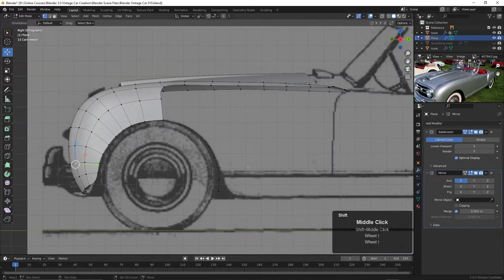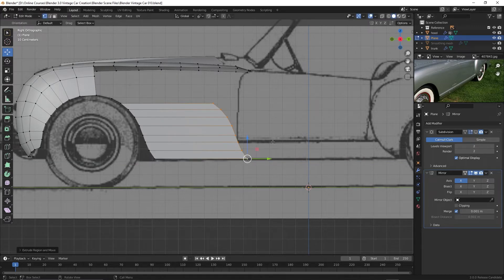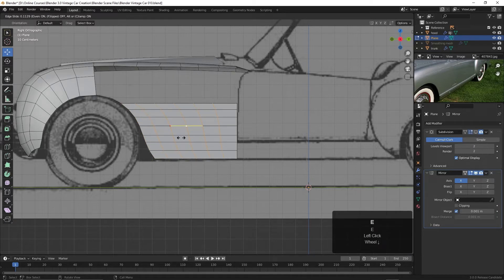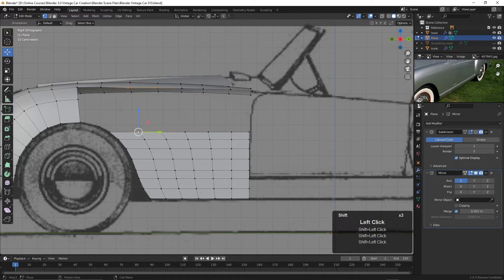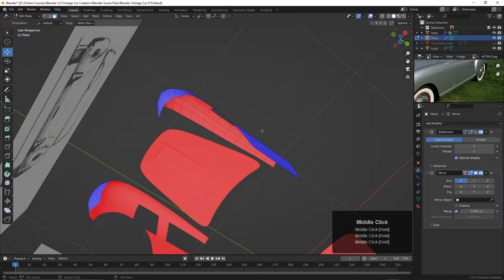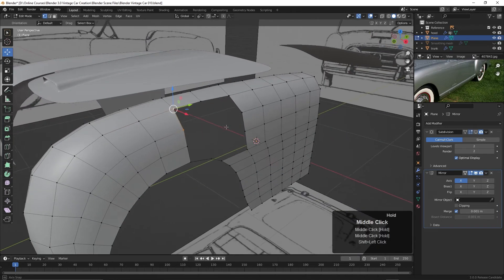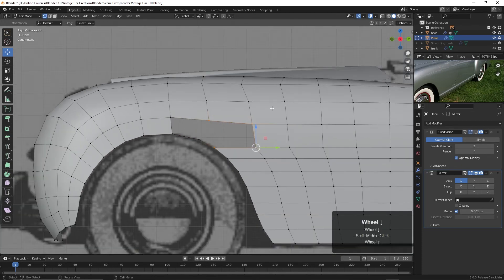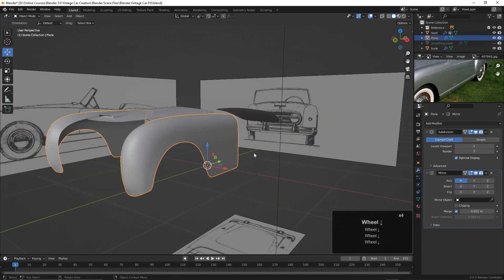Blender Vintage Car Creation - 010 Beginning the Side of the Car